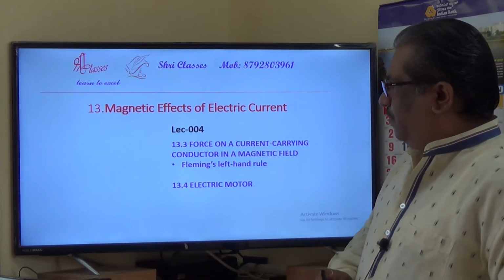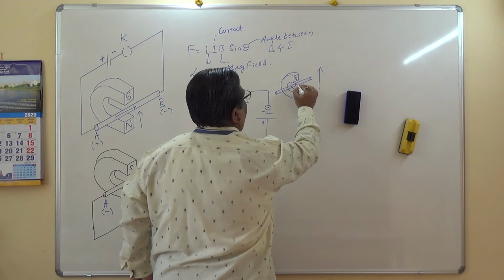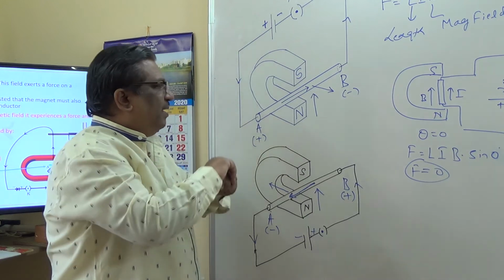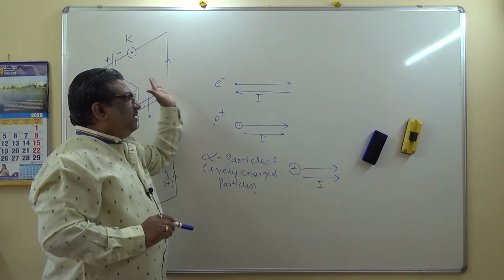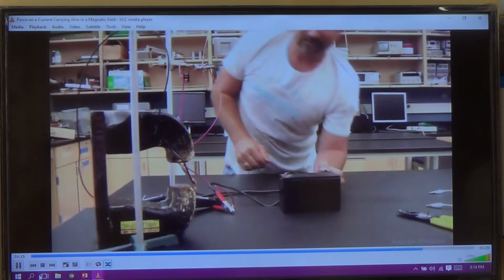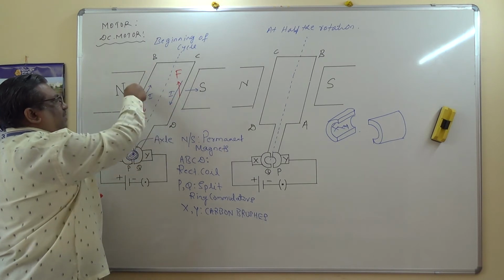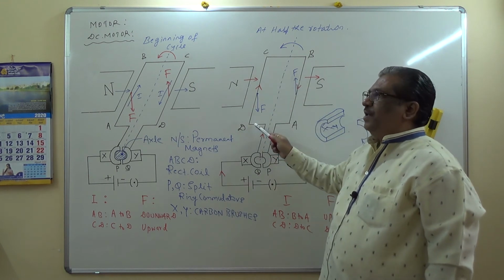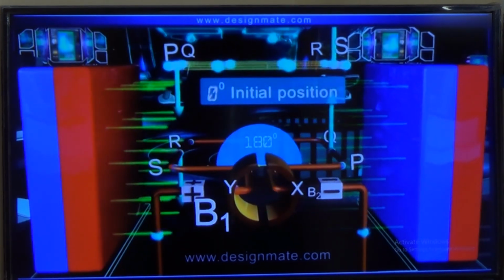13.Magnetic effects of electric current Lect-004 CBSE X Physics